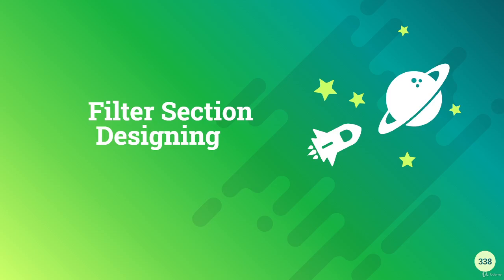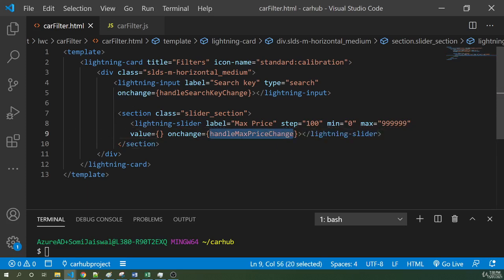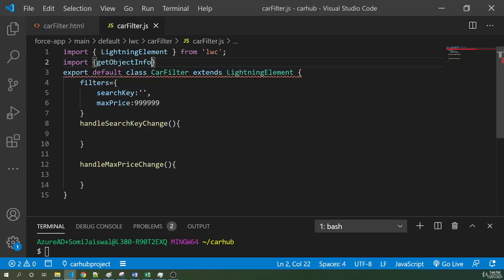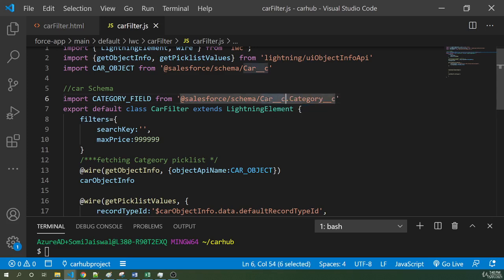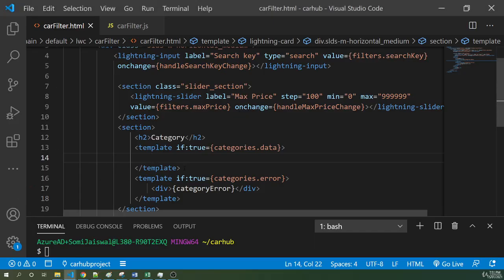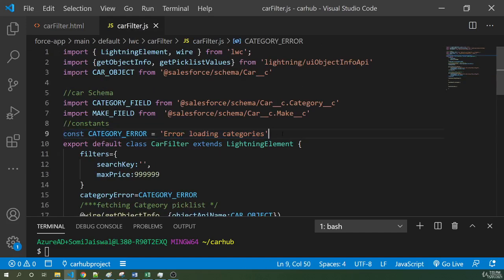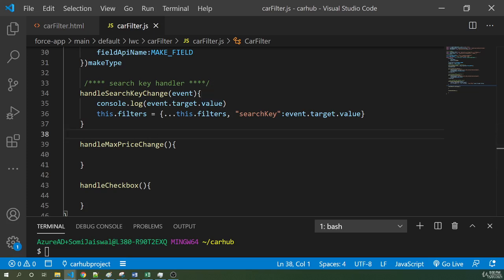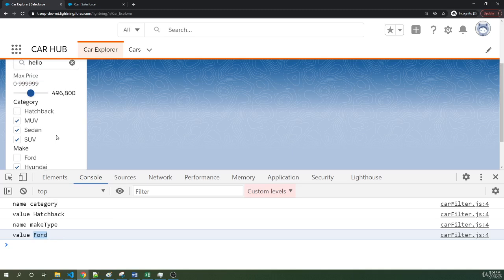24.9 Filter Section Designing